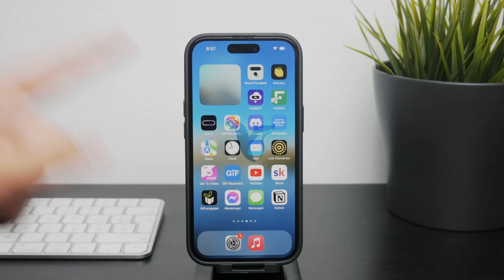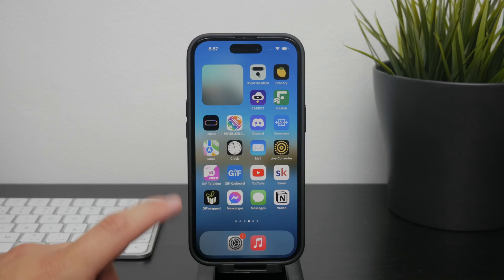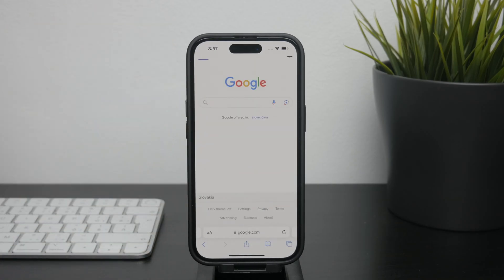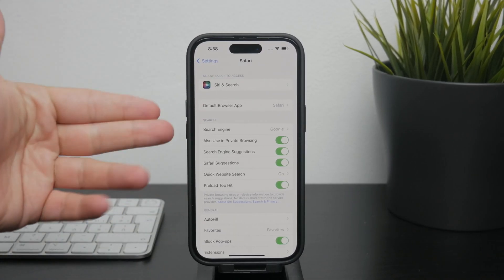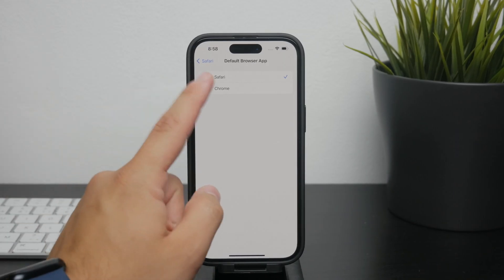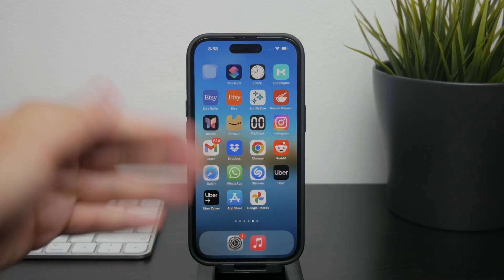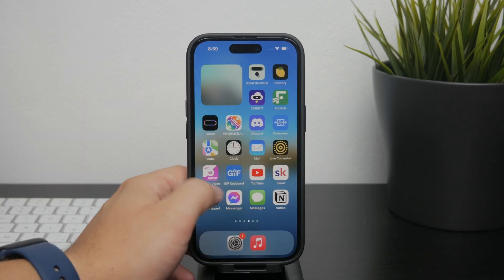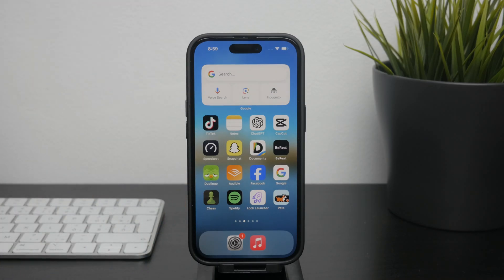How to Set Safari as Default Browser on iPhone (tutorial)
In this video, we guide you through the process of setting Safari as the default browser on your iPhone. Follow our straightforward instructions to ensure Safari is your go-to browser for all web activities.